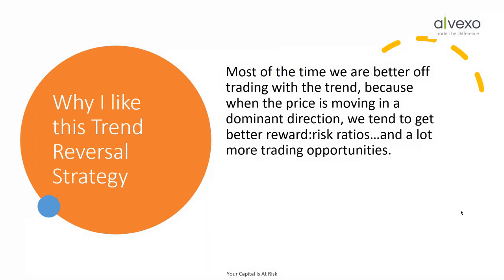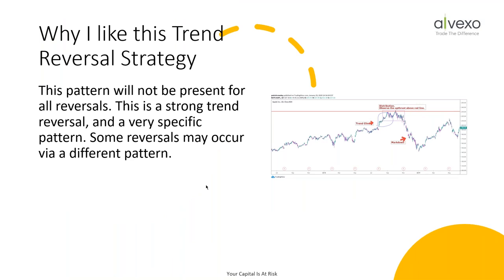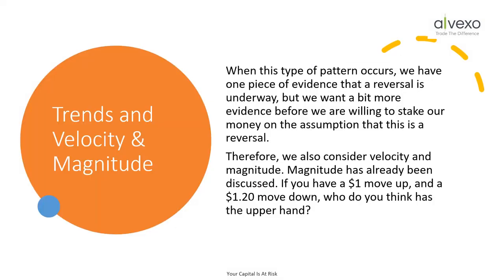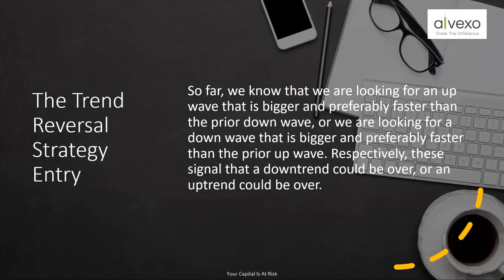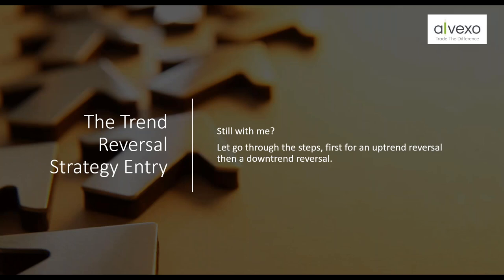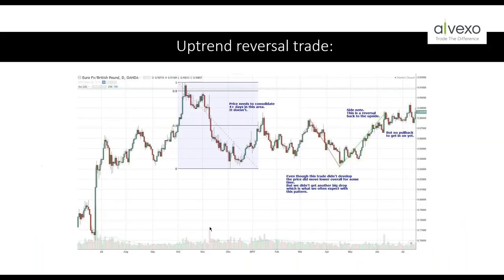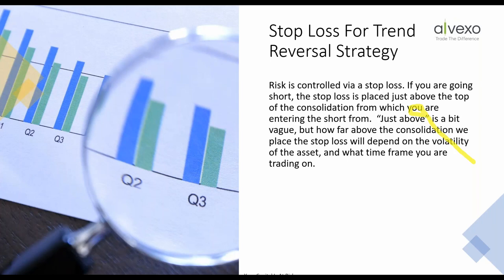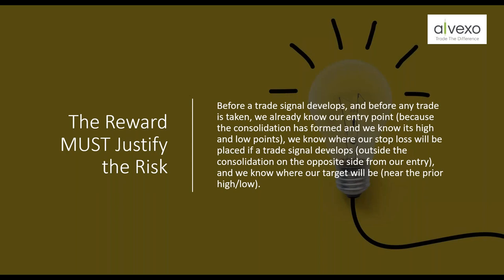Barry Norman's Reversal Trade Strategy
The Reversal Trade Set Up  Strategy
By combining indecision candles with support and resistance level, trendlines, and volume, we can build a successful trading strategy that will filter out the weakest trades and leave us with high probability trades.

In this class, we will start at the beginning and put this strategy together piece by piece so that you can master it and incorporate it into your everyday trading. You will modify it to fit your style and then drop the potential trades into your risk management assessment. Off you go to make high probability trades.